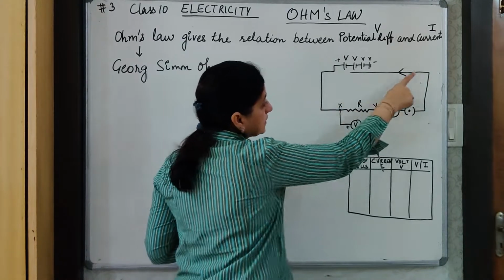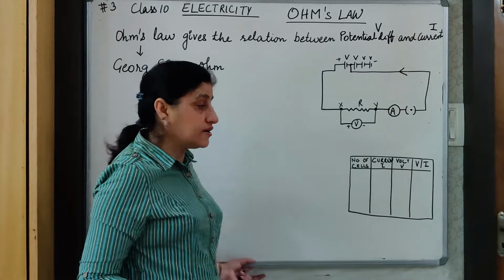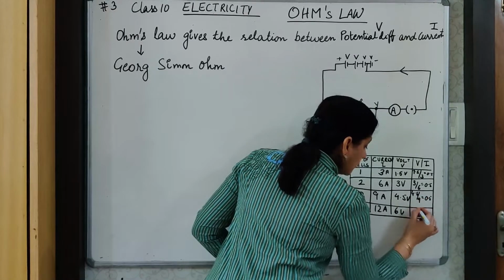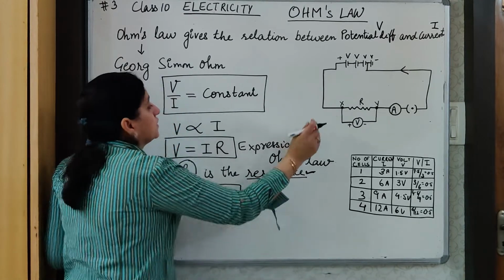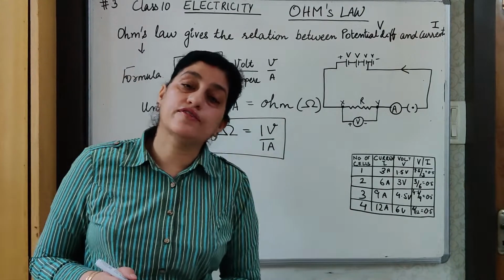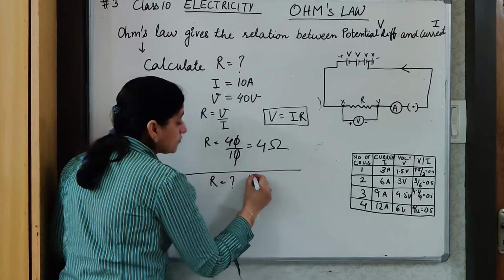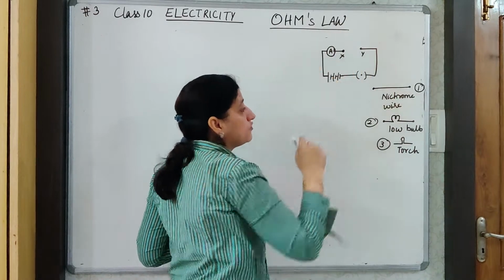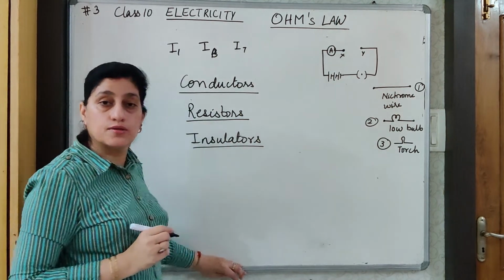#3 Class 10 : Electricity (Ohms law)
This video contains experiment to deduce ohms law and some numericals based on it.